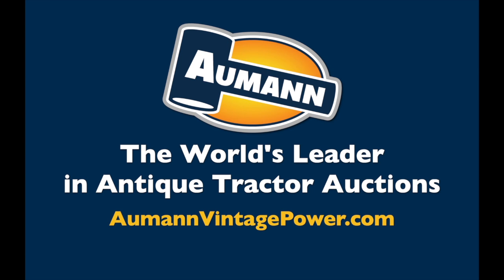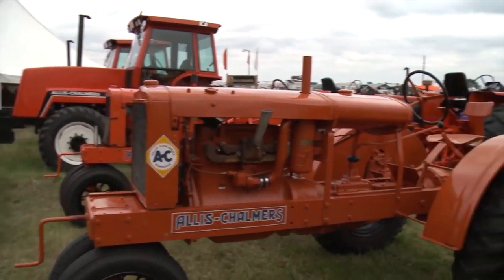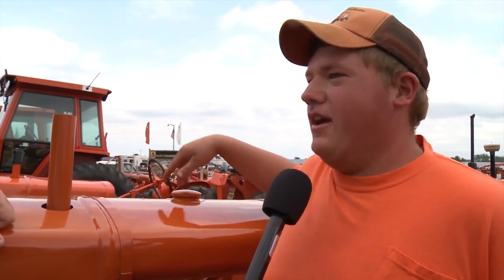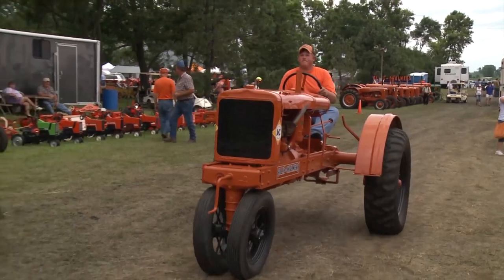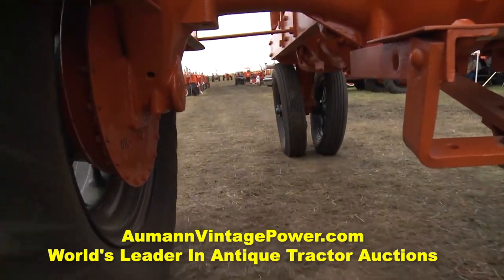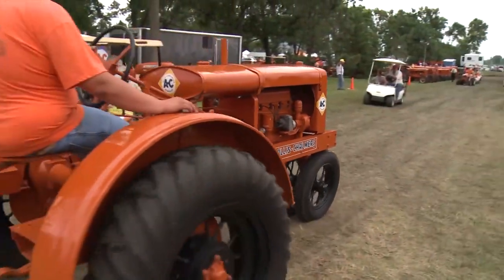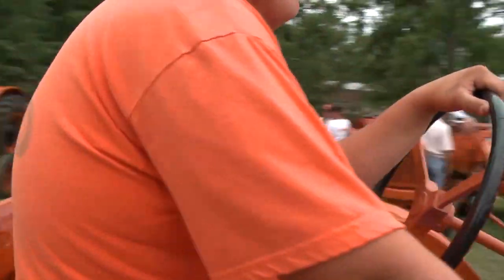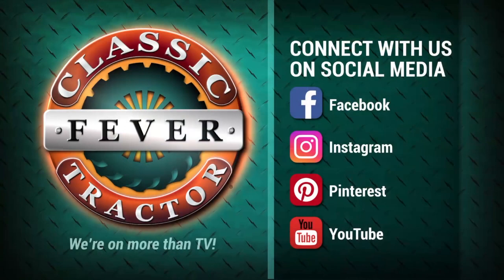One Of The Most Recognized Allis-Chalmers Tractors- 1934 Allis WC - Classic Tractor Fever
Cody Hager shares the story and history of his restored 1934 Allis-Chalmers WC tractor.

Don't forget to watch us on RFD-TV!

Brought to you in part by Aumann Vintage Power. today to see upcoming tractors auctions and see auction prices!